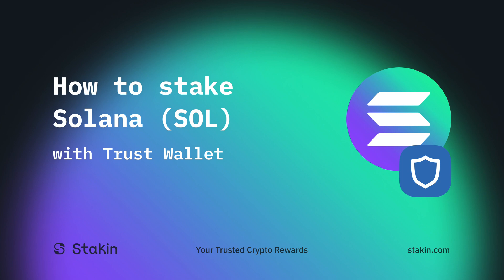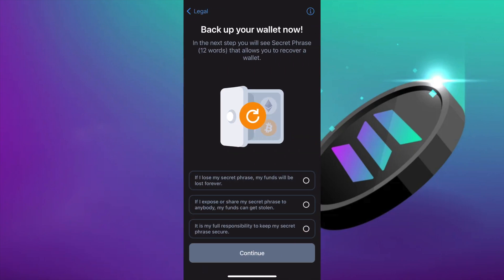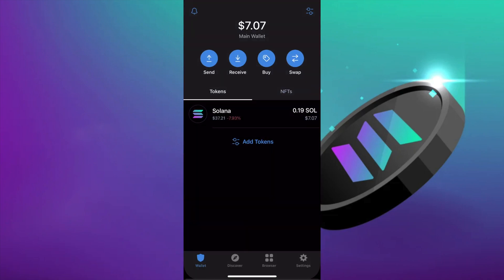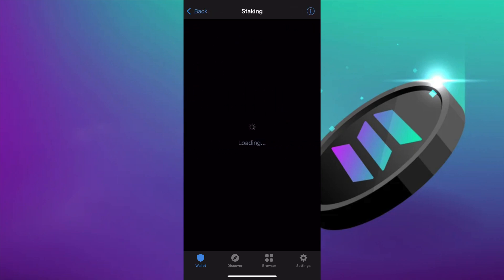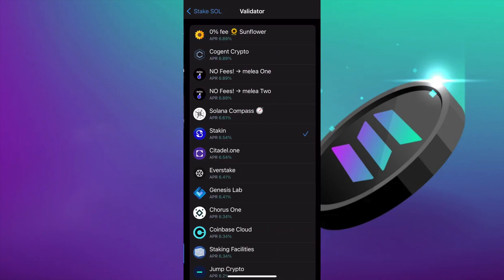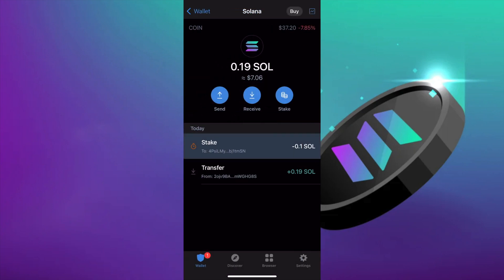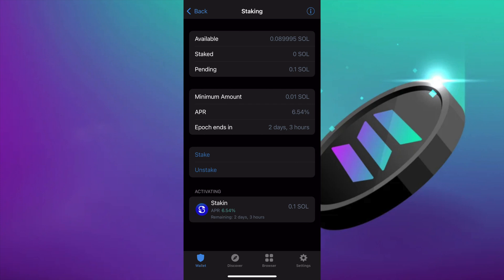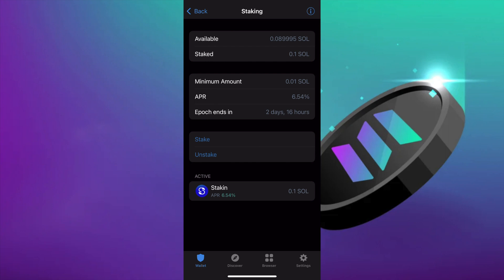How To Stake Solana (SOL) with Trust Wallet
Stakin presents: a step-by-step guide on staking Solana (SOL) with Trust Wallet.

Solana is one of the most well-known blockchain ecosystems and aims to be the fastest blockchain in the world and the fastest-growing ecosystem in crypto, with thousands of projects spanning DeFi, NFTs, Web3, and more.

0:00 Intro
01:04 Stake SOL
01:58 Solscan